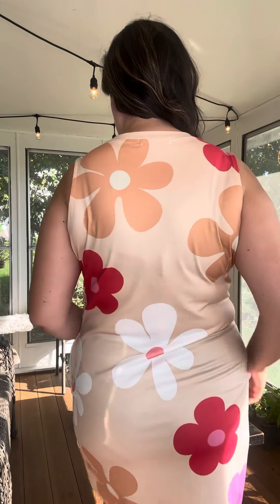Item #1 - Marcia Brady Daisy Dress - Fit Video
Unleash your inner Marcia Brady with our Daisy Dress! This retro fashion piece features a fun and flirty daisy tank dress, complete with pockets for convenience. The big daisy print adds a touch of whimsy while still maintaining a modern twist. You'll feel like a fashion icon in this dress!